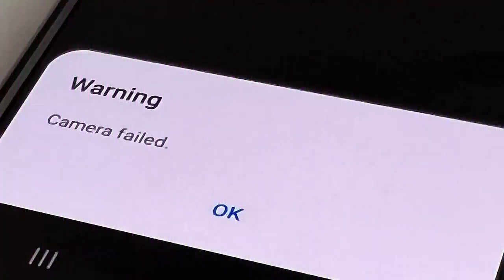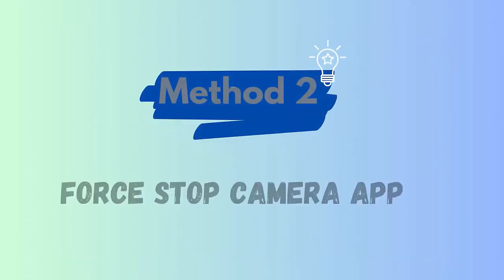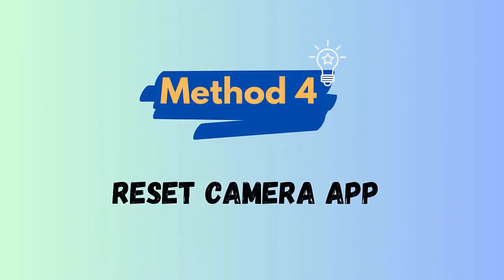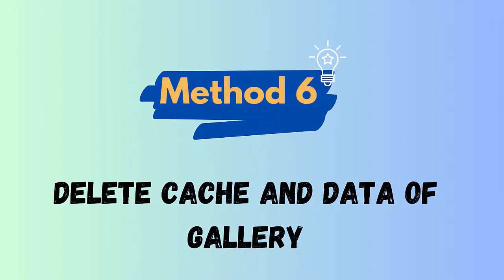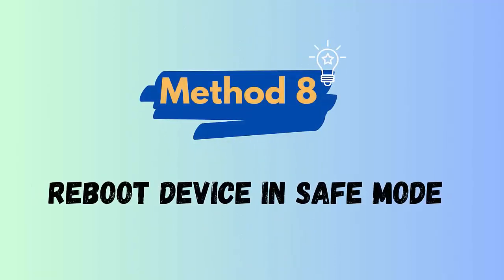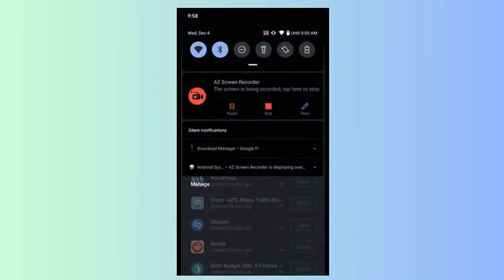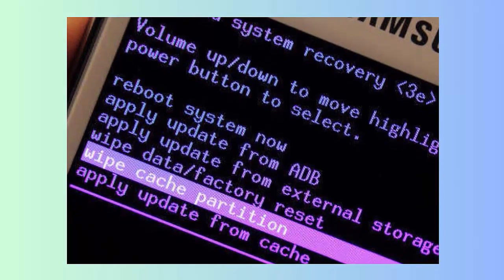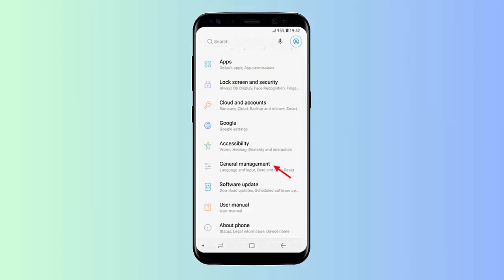Fix WARNING: Camera Failed Error On Samsung- 14 Powerful Solutions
🧐Are you looking at why you are getting camera failed error & how to fix it? Here is the complete video guide to help you fix Warning: Camera Failed error on Samsung phones.

Key moments:
👉0:00 Intro & details
👉0:48 Method 1: Restart Your Phone
👉1:17 Method 2: Force Stop Camera
👉1:47 Method 3: Delete Cache And Data Of Camera App
👉2:19 Method 4: Reset Camera App
👉2:50 Method 5: Remove Third-Party Apps
👉3:23 Method 6: Delete Cache And Data Of Gallery
👉3:54 Method 7: Check Permission Of Camera App
👉4:24 Method 8: Reboot Device In Safe Mode
👉4:53 Method 9: Verify Device Internal Storage
👉5:24 Method 10: Update All Apps
👉5:53 Method 11: Toggle Off Battery Saver Mode
👉6:24 Method 12: Wipe Cache Partition
👉6:54 Method 13: Go For An Alternate App
👉7:24 Method 14: Do a Factory Reset

Social Media-